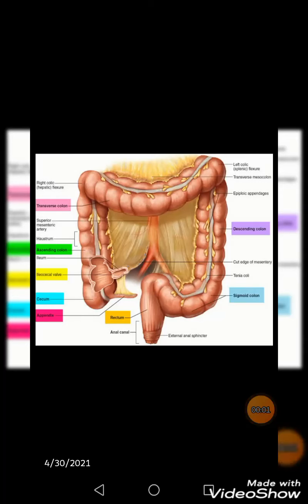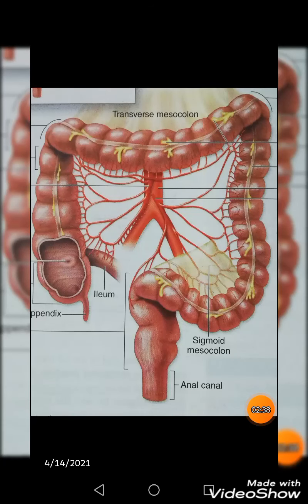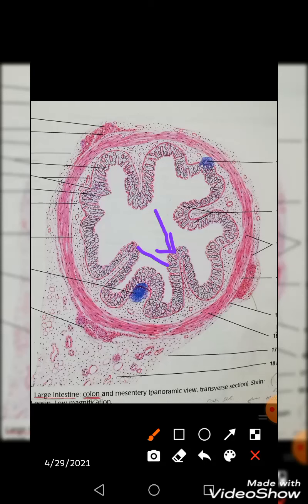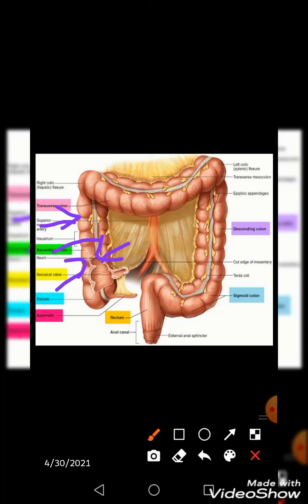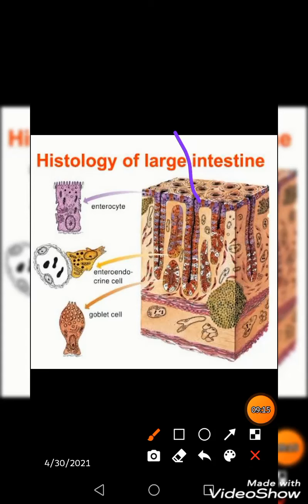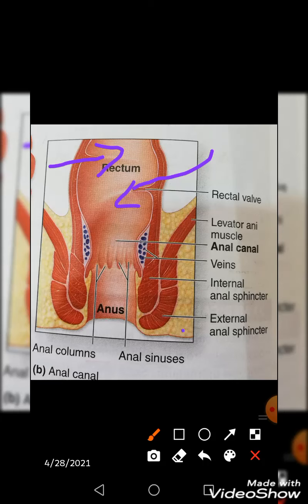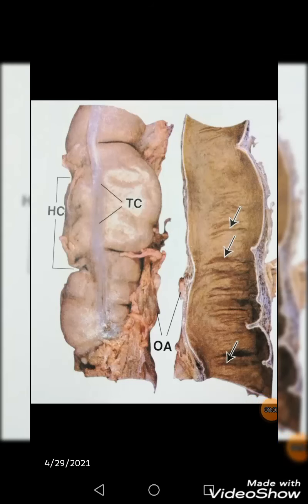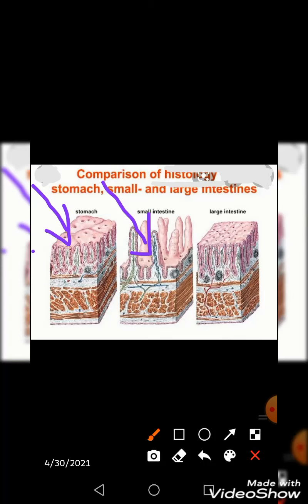Histo of Large intestine,2nd yr medical.